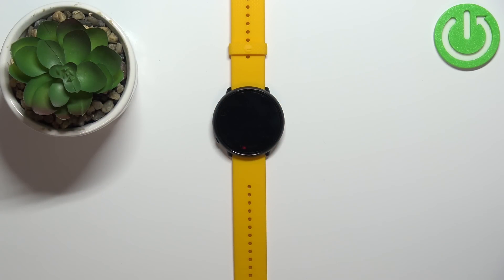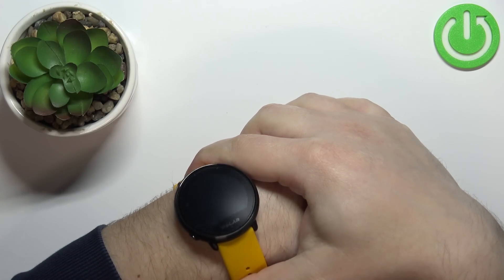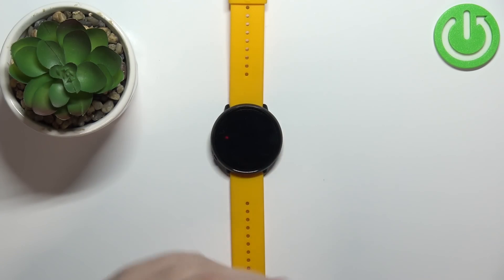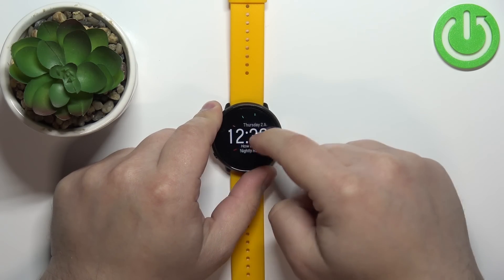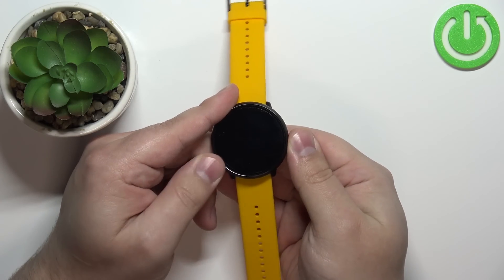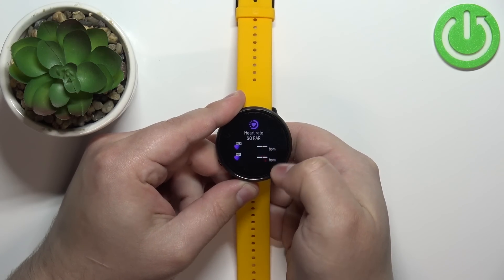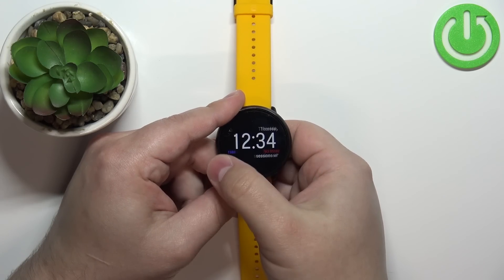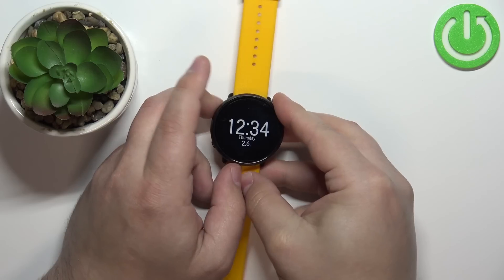How to Measure the Heart Rate on POLAR Ignite - How to See Heart Rate on Polar Smartwatch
In this video, I will show you how to measure your heart rate on POLAR Ignite. It is one of the most essential health indicators and you should measure your heart rate on a regular basis. Learn how to control your heart rate with Polar Ignite.
How to measure heart rate on POLAR Ignite? How to check your health status on POLAR Ignite?